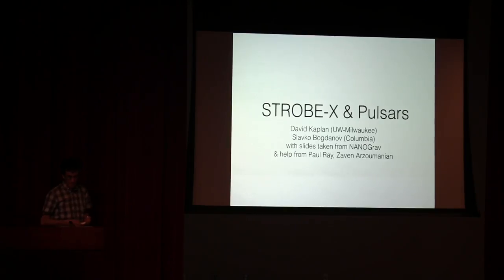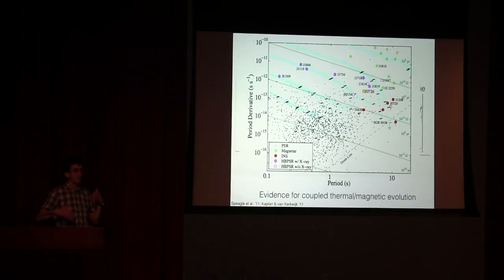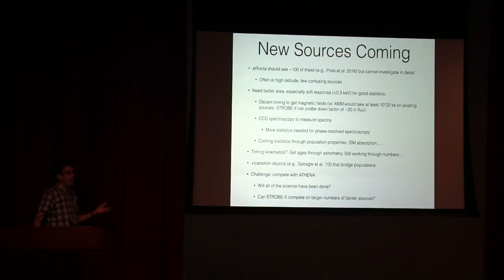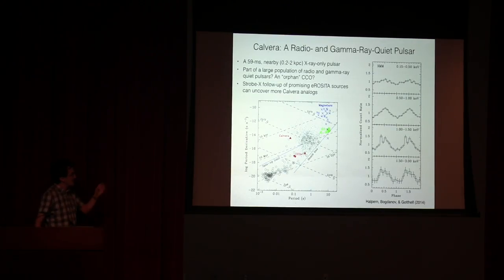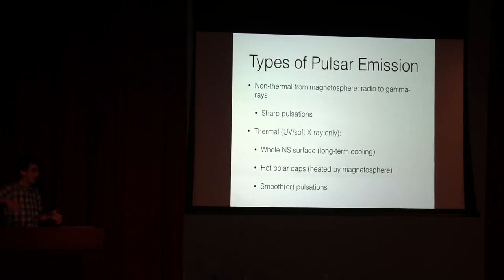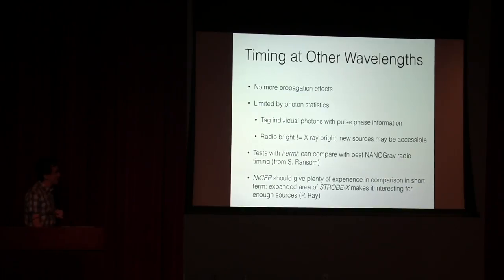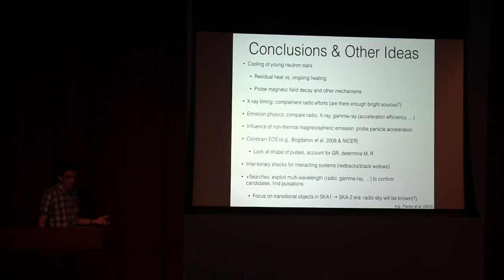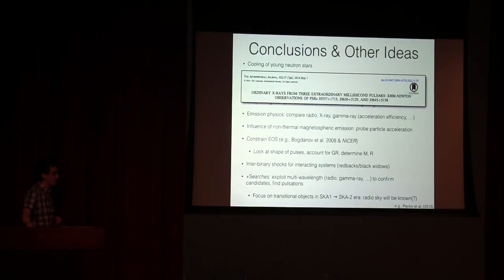STROBE-X and Pulsars